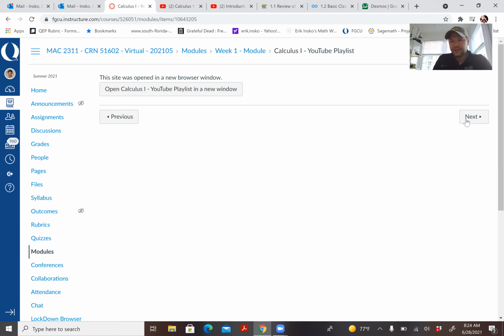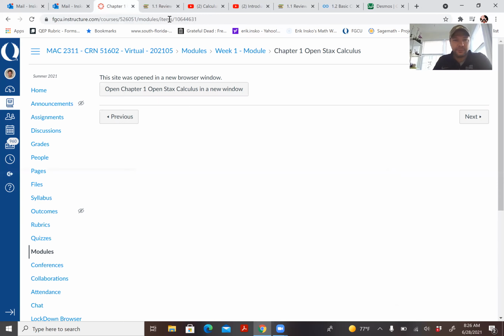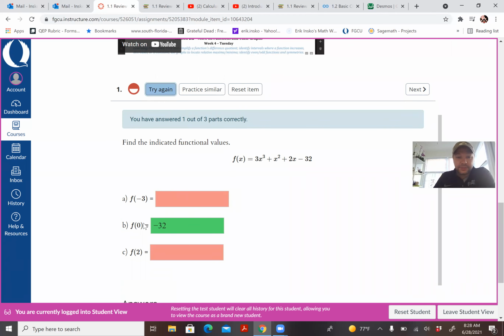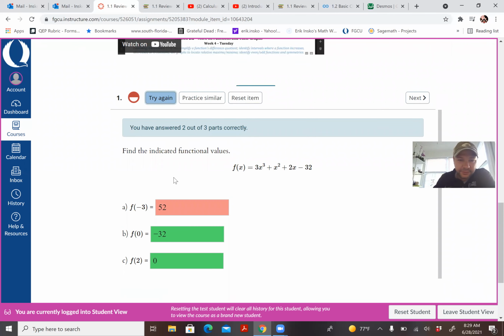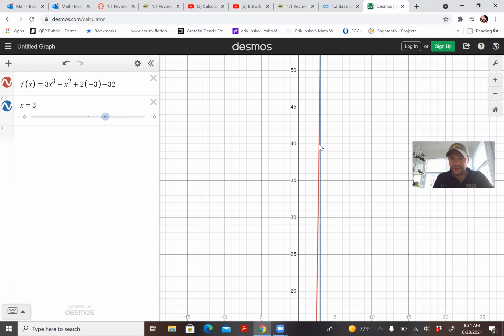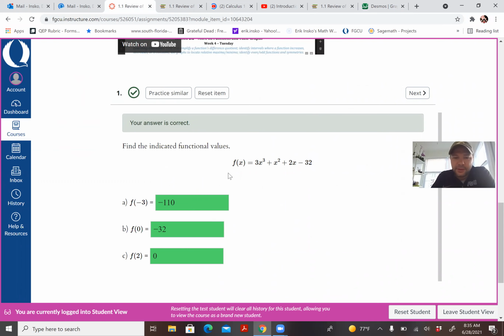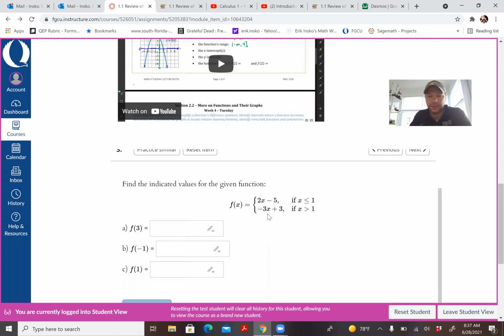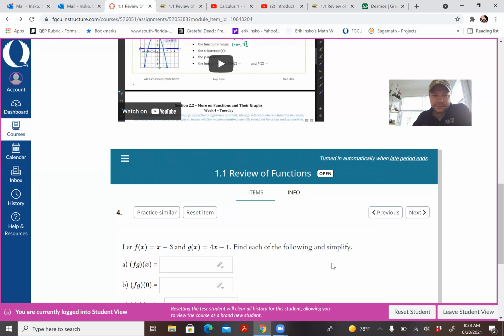Calculus I - Summer2021 - Introduction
Video showing how to get started in this Summer 2021 Calculus 1 Course